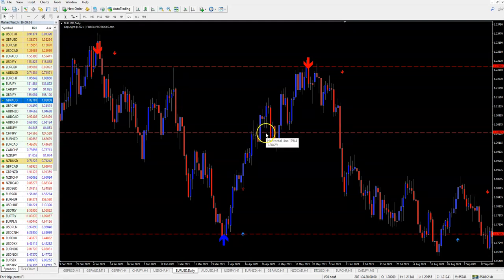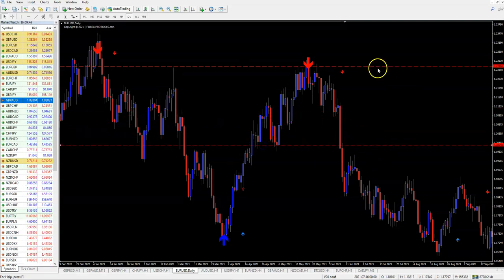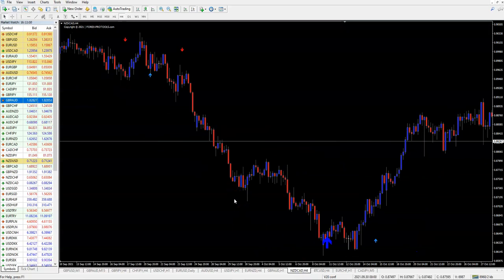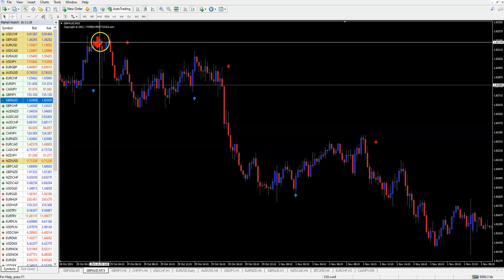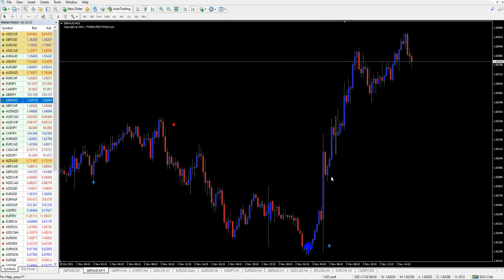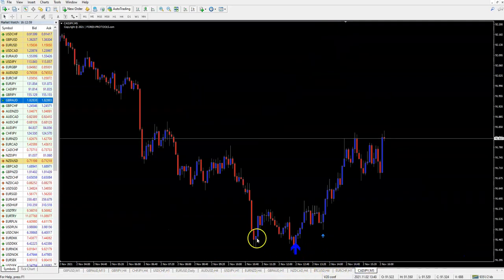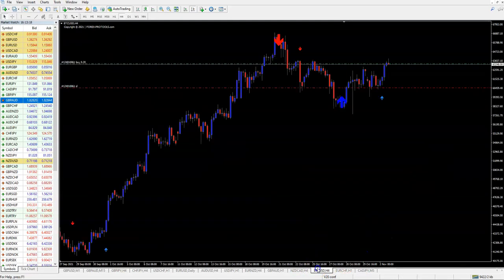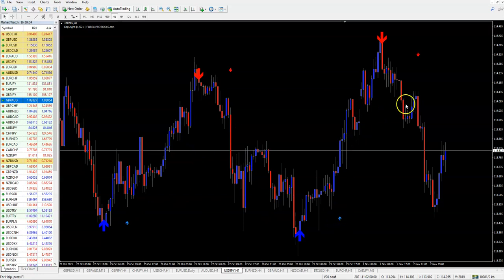NEW ADEX TURBO EA IS COMING .....WATCH HERE HOW IT WILL WORK ! USE SPECIAL PRE ORDER 40% PRICE !!!!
ADEX TURBO EA IS BASED ON FANTASTIK ADEX TURVO NON REPAINTED INDICATOR. FOR ALL TIME FRAMES. ALL ASSETS...85% WIN RATE !!

IT WILL HAVE AUTOMATED TP, SL , TS...MONEY MANAGEMENT SYSTEM , NEWS FILTER.

GET IT AT EARLY BIRD PRICE. SAVE 100 EUR + GET FREE ADEX TURBO INDICATOR AS A BONUS !!!